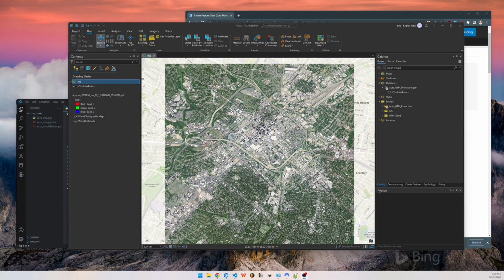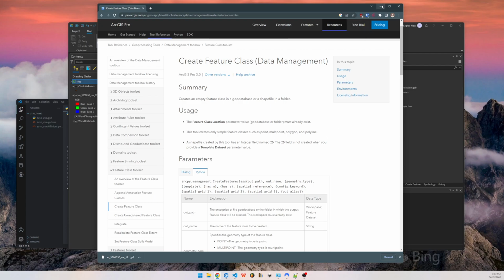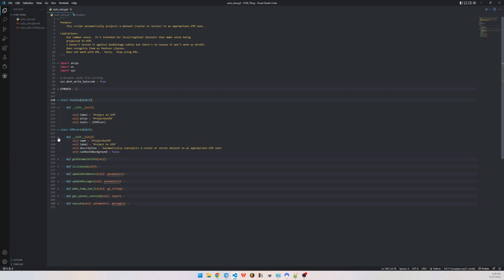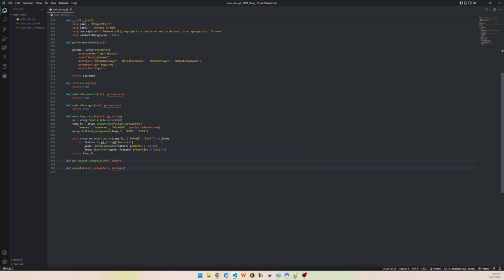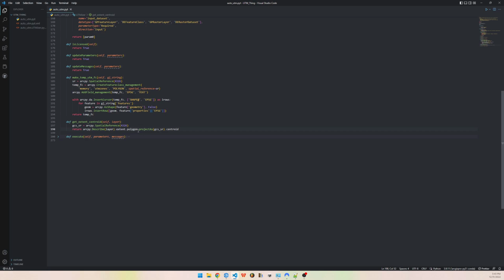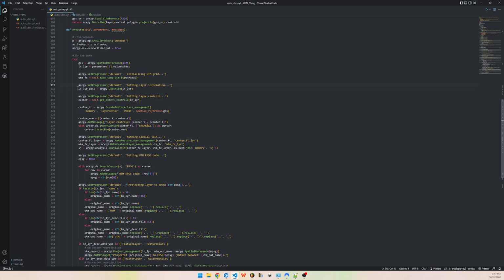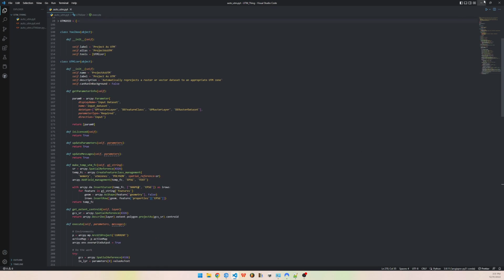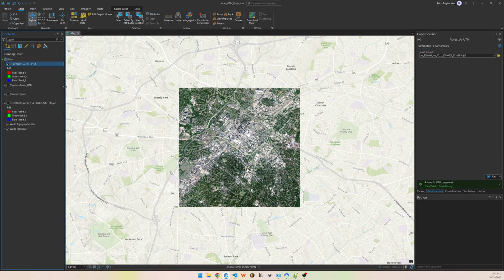How To Use Python and ArcPy to Automatically Convert Content to UTM Projection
This is just a quick video log showing how to create an ArcGIS Python Toolbox that will automatically convert raster or vector content in a Geographic Coordinate System (GCS) to an appropriate UTM zone projection.

I am not an expert in making videos or YouTube in general, so please forgive the rough delivery - I am just trying to share some how-to knowledge and I hope it's helpful!